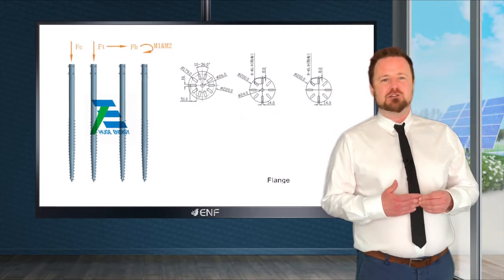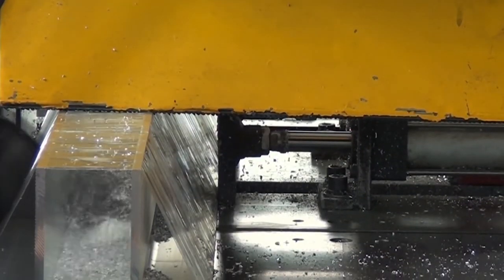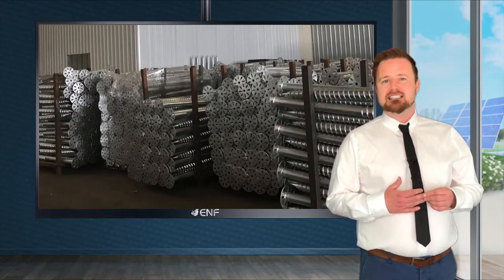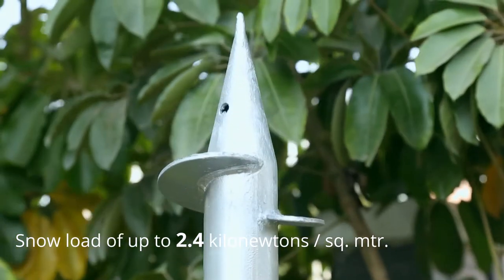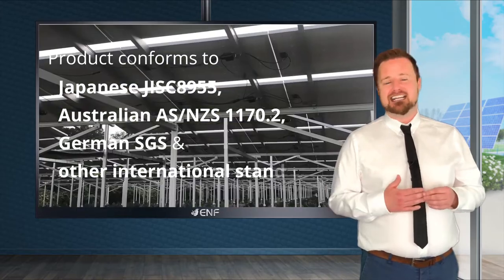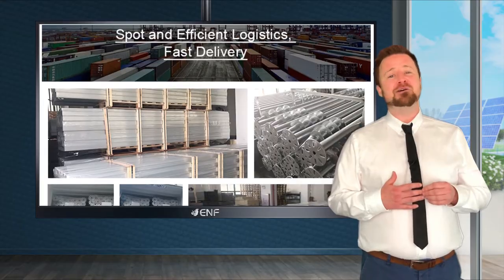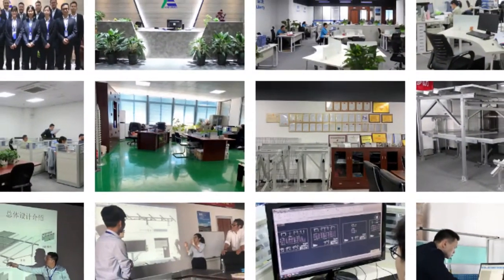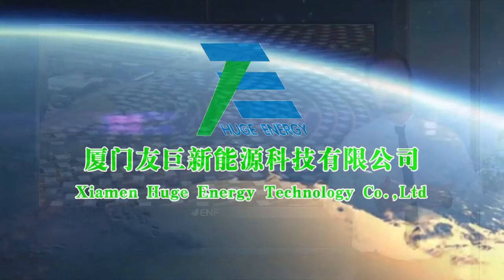Huge Energy - Solar Mounting Ground Screw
𝐃𝐞𝐬𝐜𝐫𝐢𝐩𝐭𝐢𝐨𝐧:
● Fully protect the ground screw by hot galvanized layer.
● According to JISC8955，the galvanized thickness is HXZ35，antirust period is anticipated.
● Strictly inspect and test the hole position，galvanized thickness.

𝐊𝐞𝐲 𝐋𝐢𝐧𝐤𝐬:

Product profile for Huge Energy Solar Mounting Ground Screw including product datasheet